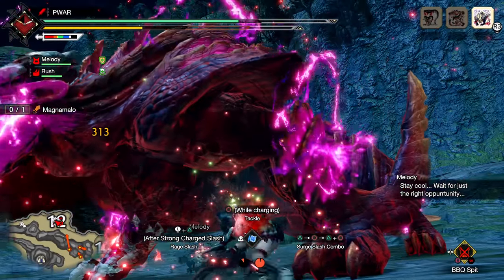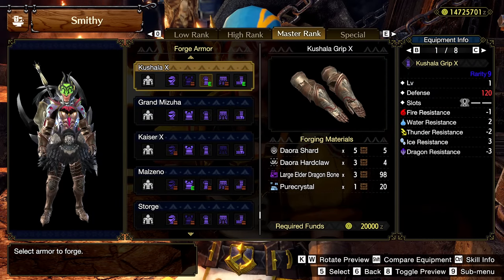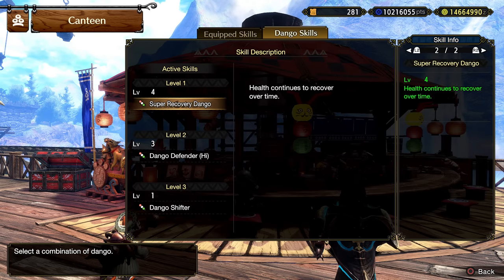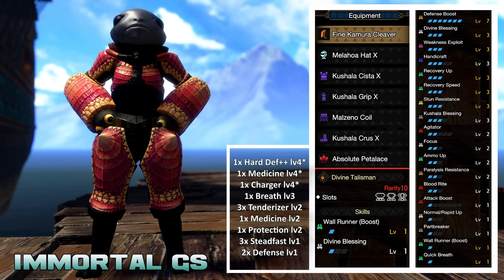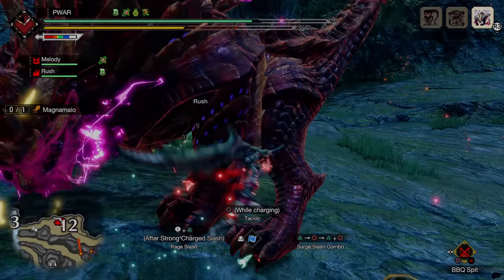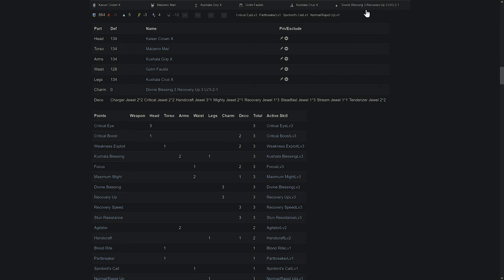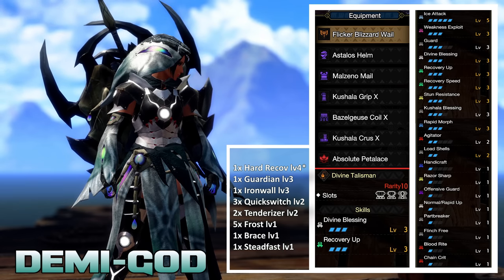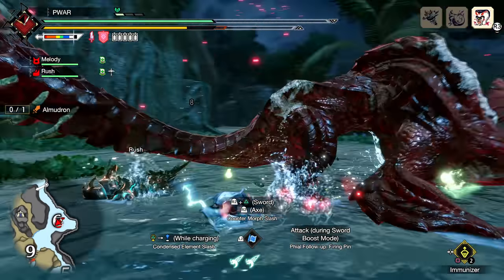MHRise Sunbreak - THE TRUE IMMORTAL BUILD Makes Monster Hunter TOO EASY! モンハンライズ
Make the game a JOKE with my OPTIMIZED Immortal builds for GS and CB, with TANKY and DPS versions that clear faster than other immortal builds! The never die build for Greatsword and Charge Blade!

Sunbreak key was provided to me by Capcom. PC.

00:00 BECOME IMMORTAL
1:15 What makes it work
1:55 Pets / Food / Items
3:17 Switch Skills
3:33 Budget Immortal GS
5:08 Demi-god DPS GS
6:30 Budget Immortal CB
7:14 Demi-god DPS CB

Monster Hunter Rise: Sunbreak is an expansion to the original Monster Hunter Rise, releasing on June 30th on Nintendo Switch and PC Steam!

Featuring improved gameplay and nimble-feeling additions to combat mechanics, unique new monsters and hunting locales, and a new difficulty level in the form of Master Rank quests. As the hunter who saved Kamura from calamity, you must now journey to the far-off reaches of Elgado, an outpost near a Kingdom beset by a sinister new nemesis—the elder dragon Malzeno! Monster Hunter Rise Sunbreak adds brand new monsters and new silkbinds for hunters to expand their gameplay to take all these new challenging beast.

Monster Hunter Rise Sunbreak adds new monsters and Monster Hunter Rise Sunbreak new map the Citadel and Jungle remake. Monster Hunter Rise Sunbreak adds all new silkbind weapon attacks and new Master Rank armor. New Sunbreak weapons. Sunbreak all monsters. Sunbreak all weapons. Sunbreak all armor. Sunbreak guides. new Sunbreak monsters Shagaru Magala Furious Rajang Scorned Magnamalo Malzeno Astalos Gore Magala Espinas. Sunbreak DLC Lucent Nargacuga Seething Bazelgeuse gameplay trailer! モンハンライズ Builds. Sunbreak best builds. Sunbreak best Long Sword. Long sword greatsword bow charge blade insect glaive light bowgun heavy bowgun switch axe hammer gunlance dual blades. NEW sunbreak trailer. new sunbreak gameplay. espinas hunt Sunbreak Final Boss Sunbreak update Vtuber Male Vtuber New. Sunbreak Final Boss Sunbreak Shageru Magala Sunbreak best longsword build vampire longsword meta longsword builds greatsword speedrun 太刀 immortal build immortality tank build elden ring albinauric mask モンハンライズサンブレイク